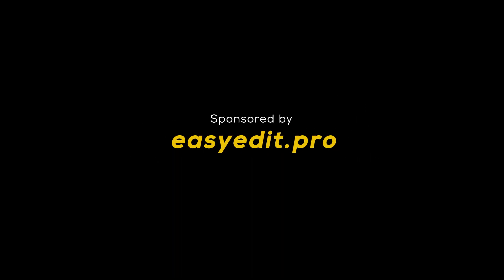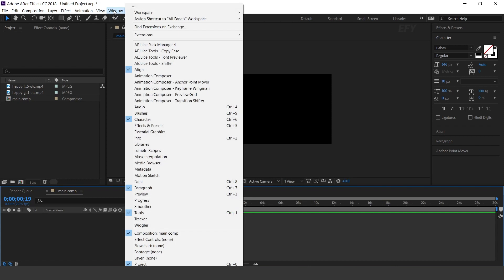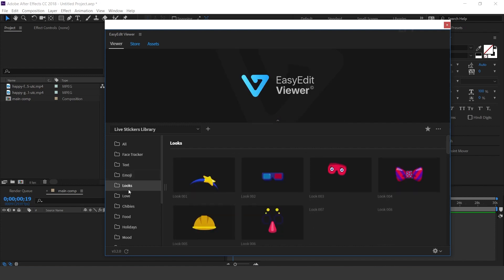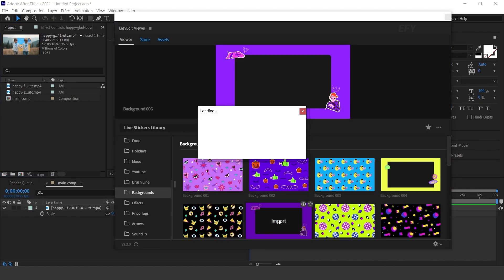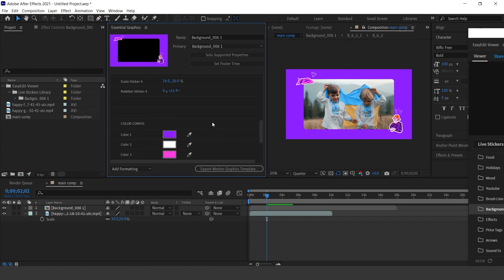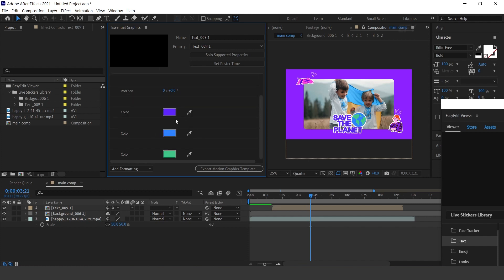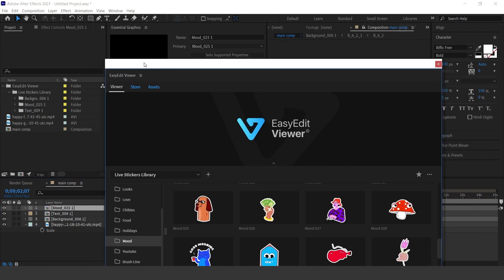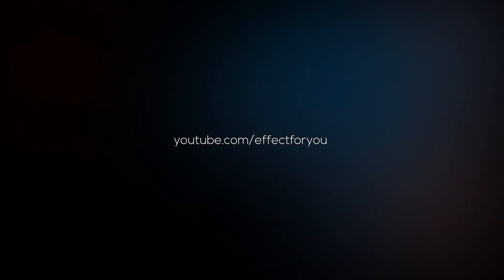Live Stickers Library V5 | Review | easyedit.pro | After Effects Tutorial | Effect For You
and pick the pack you want!

Hey everyone welcomes to another after-effects tutorial, today we are going to create a "Live Stickers Library V5" in after effects, you can use this type of animation for your intro and any projects, I hope you like this video, Enjoy :)